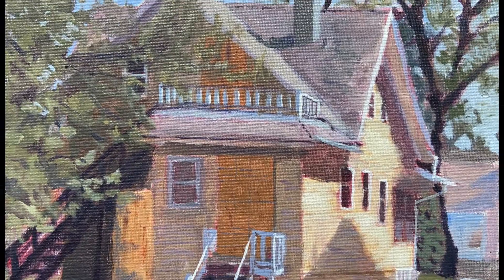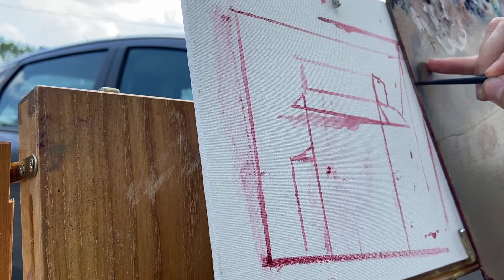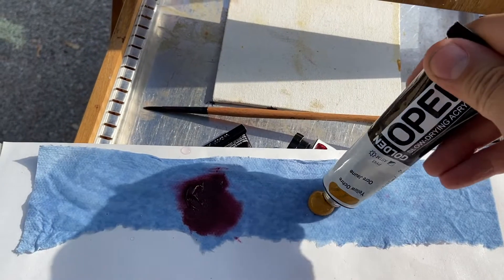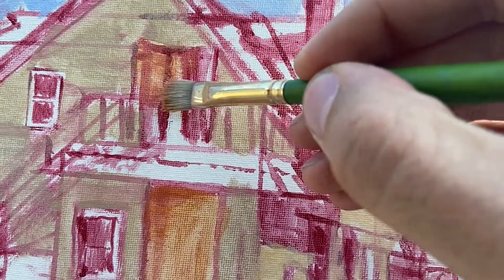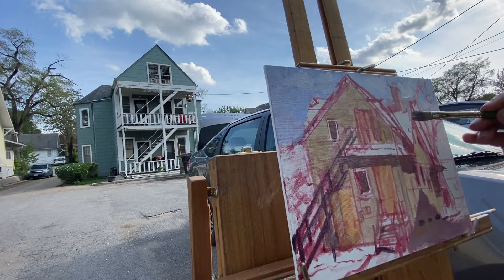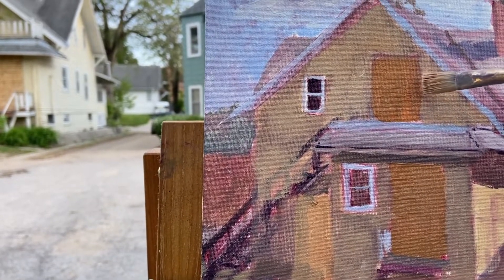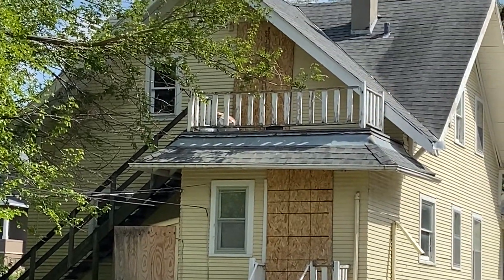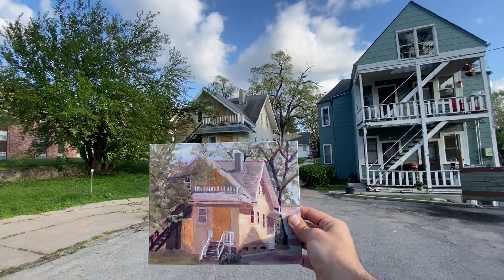I Did James Gurney's "Abandoned House " Painting Challenge | Acrylic Plein Air Painting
James Gurney, youtube's favorite illustrator, urban sketcher and plein air painter hosted an art challenge to paint en plein air an abandoned house. He called it the paintanabandonedhouse art challenge, and I couldn't resist trying it myself. (Read about the challenge on his FANTASTIC blog
I found an abandoned and boarded up house and set up my french easel to do a plein air painting/sketch of the place. This piece felt like a cross between plein air painting and urban sketching since it was such an unconventional subject and in the middle of town. But in a way, it was quite freeing to paint something unconventional. The rules stated that the painting had to be done plein air from direct observation, and that any media could be used. I chose to experiment with Golden Open Acrylics, so that I could layer and that hopefully the under layers of paint would dry, helping me to get a more realistic painting. I normally paint in oils plein air or gouache when I urban sketch, so painting in acrylics felt new to me. We also had to use a limited palette, so I chose ultramarine blue, alizarin crimson, and yellow ochre plus white. This triad of colors helped give the painting a realistic and yet nostalgic color harmony that I really enjoyed. I really liked how the alizarin crimson underpainting shows through in spots and gives a slightly rosy hue to the painting. It was so relaxing to paint this house it felt like a form of art therapy to me. James Gurney will pick 5 finalists who will receive his notorious "Department of Art" patches and a gumroad tutorial. I have several of james gurney’s tutorials so I hope I win so I can watch another one. James Gurney frequently shows on his youtube channel how to paint in gouache, how to use limited palettes, urban sketching, plein air painting for beginners etc. He talks about advanced color theory, and getting started in gouache or watercolor. This art challenge was very fun and I like how the acrylic painting turned out. I might have to go urban sketch or plein air paint more abandoned buildings and do a series of paintings!